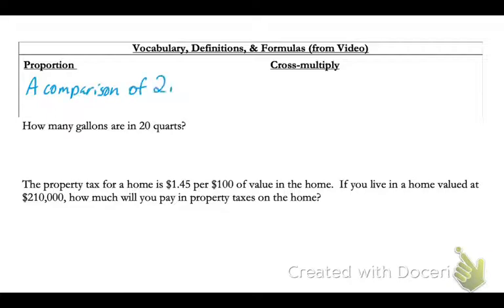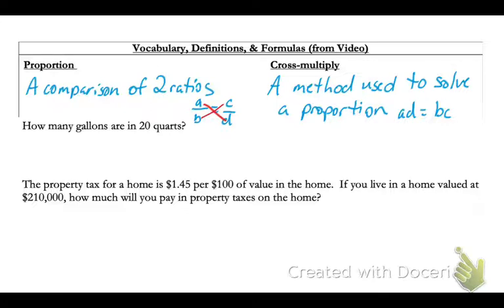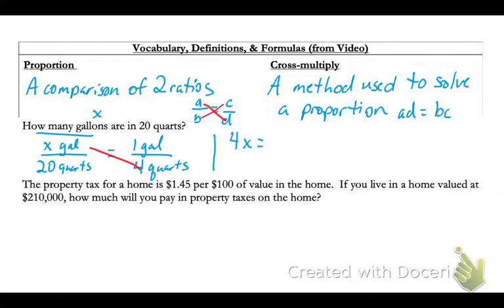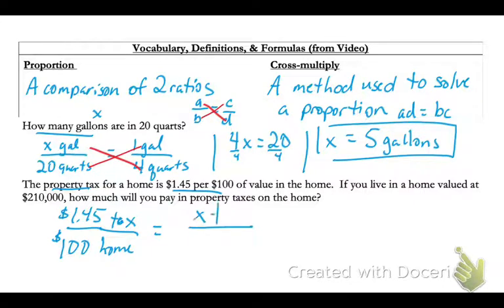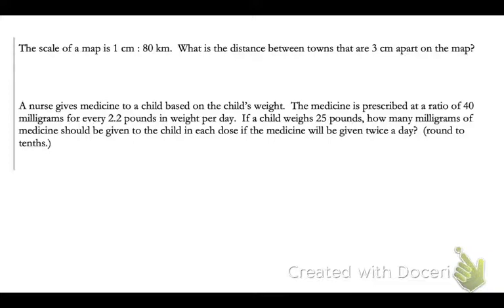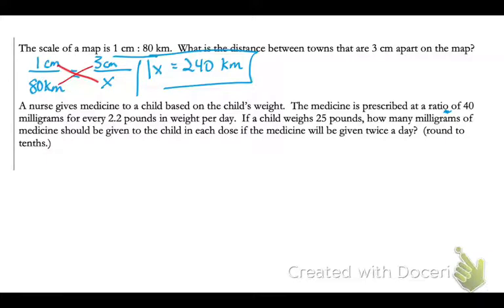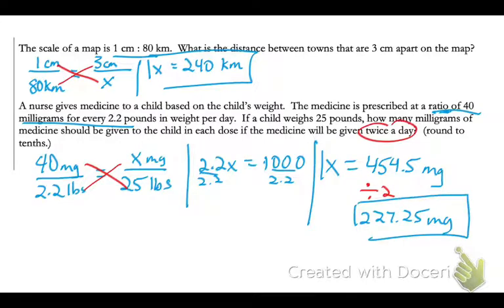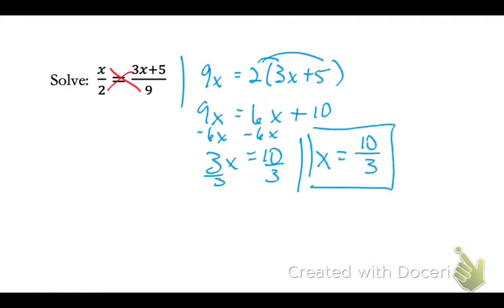Alg1 C6C Ratios, Percents & Proportions